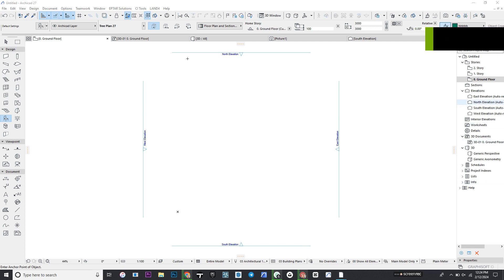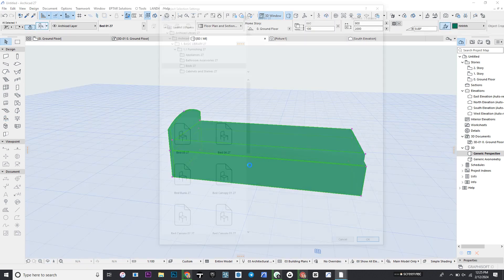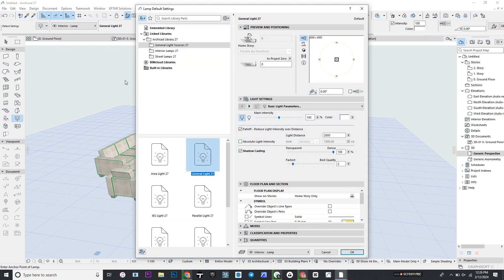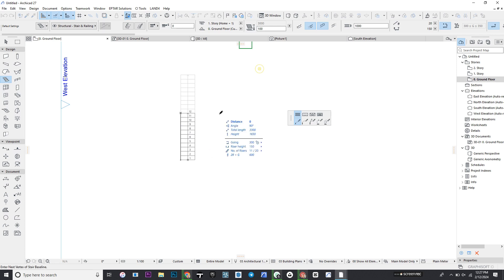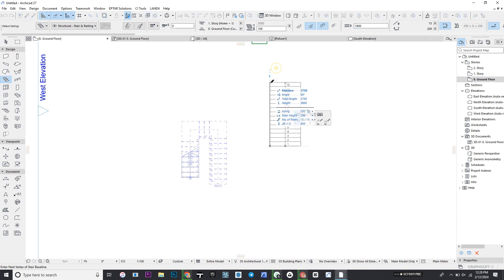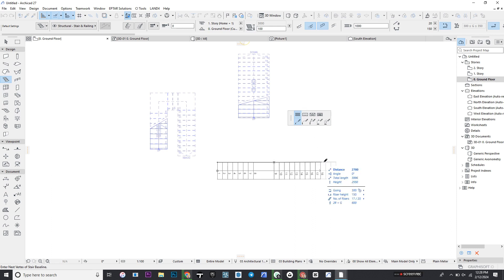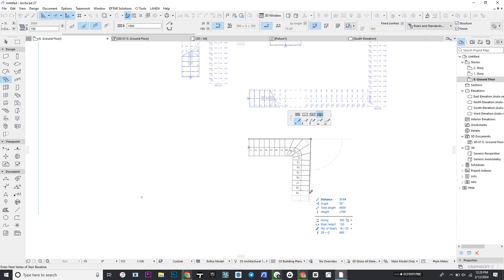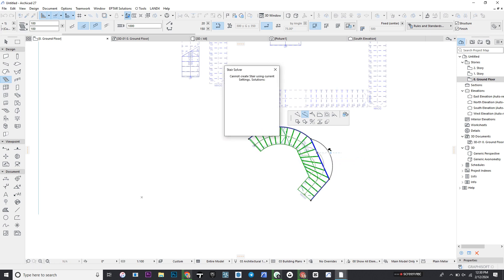Placing Objects, Lamps and using stair tool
this tutorial describe how to use the object tool, stair tool and lamp tool